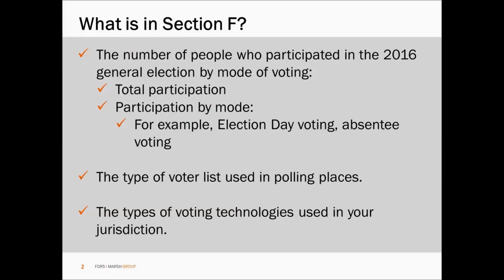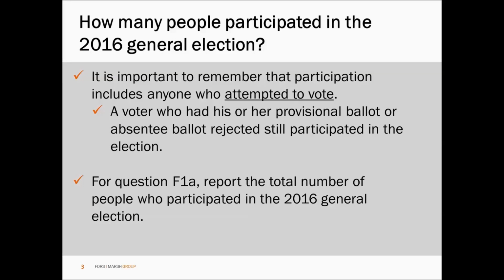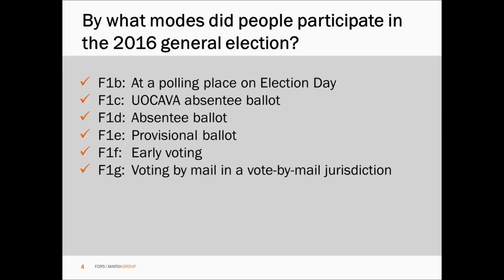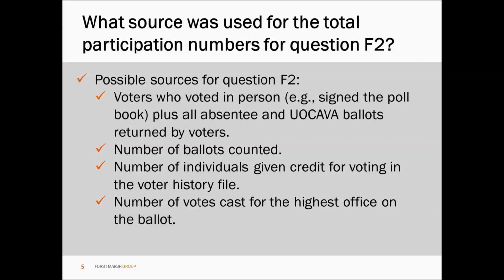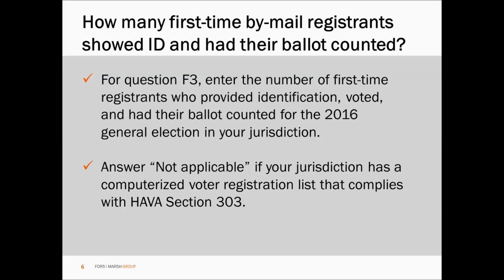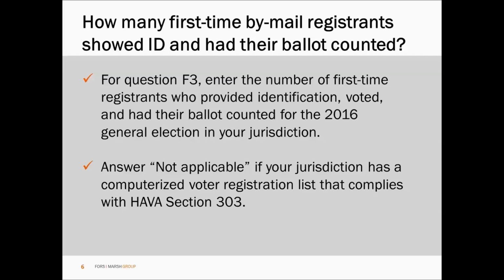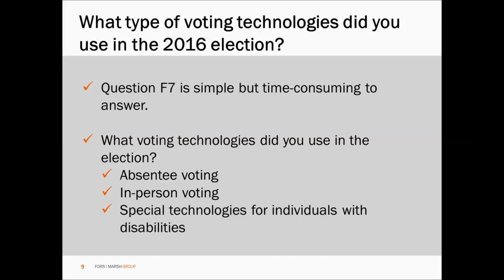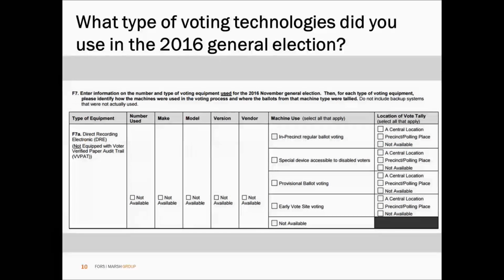EAVS Bootcamp - Section F: Election Day Activities